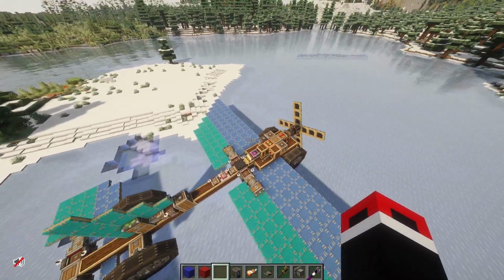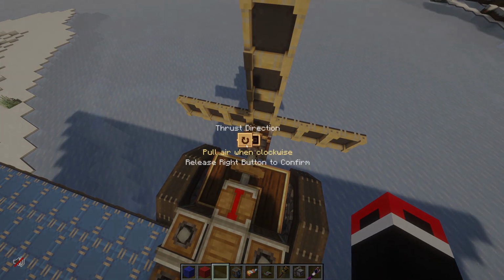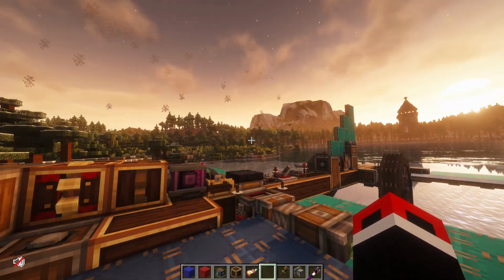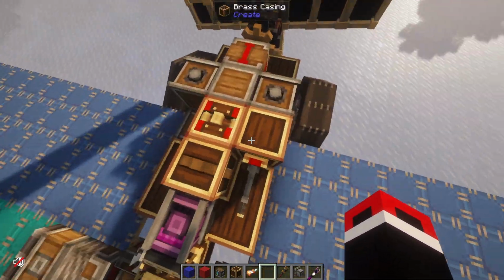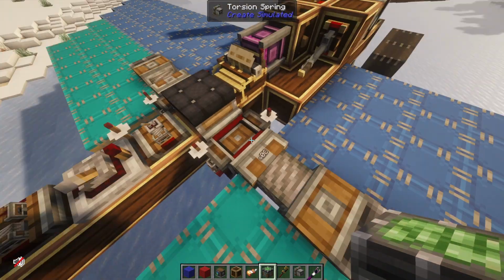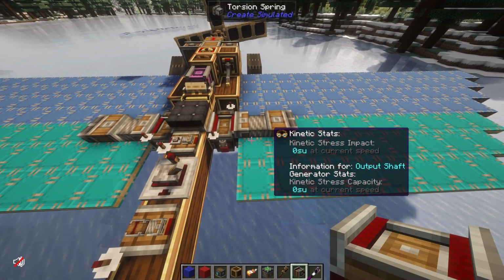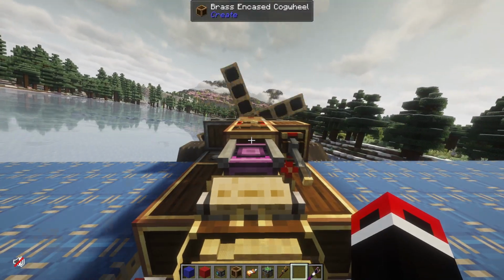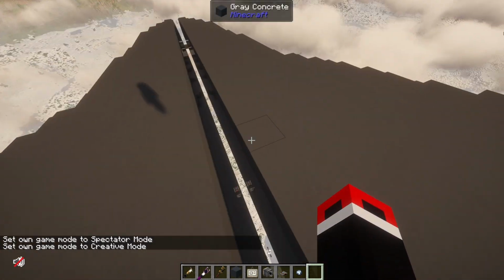Basic Guide On Create Aerotaunic Planes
Today I show you guys the basics of creating a plane in create aerotaunics